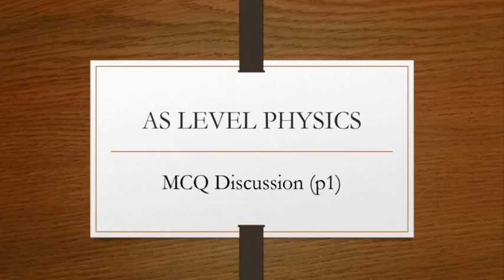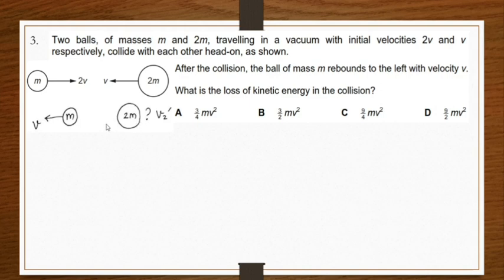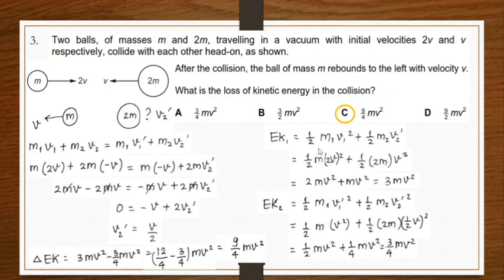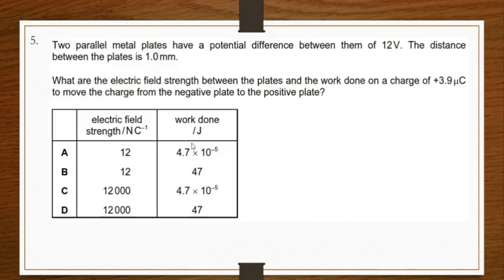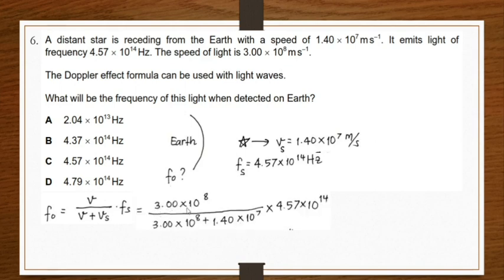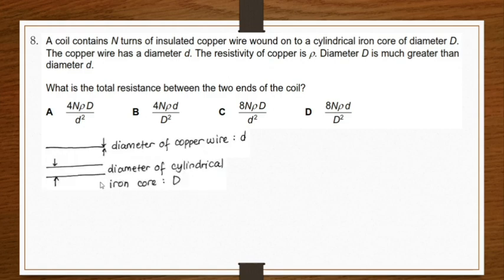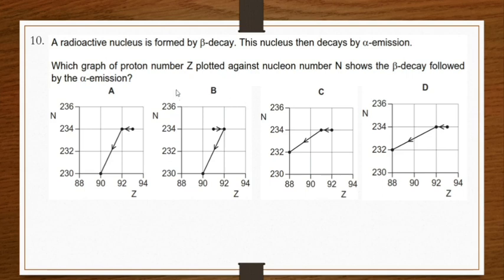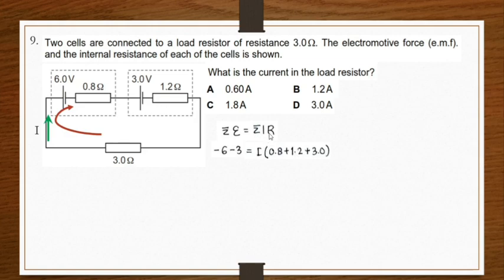AS Level Physics MCQ